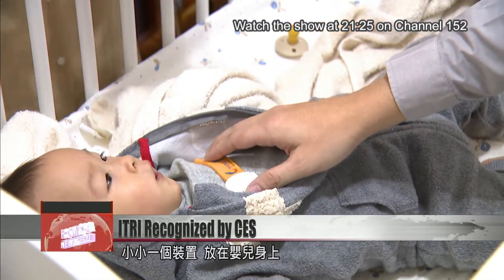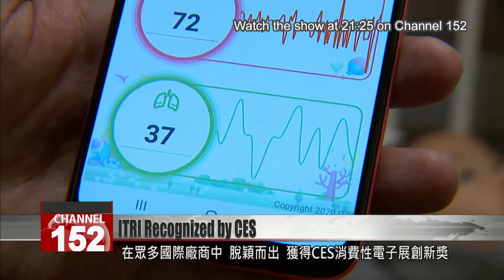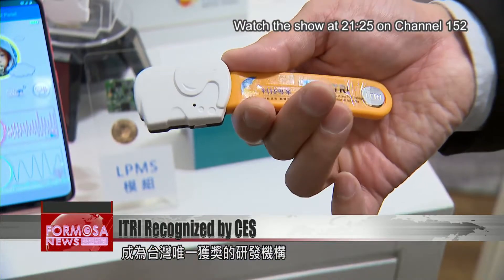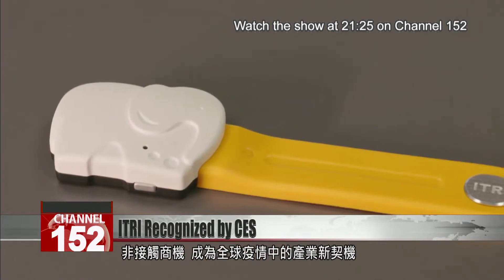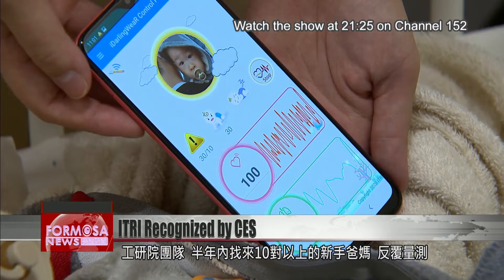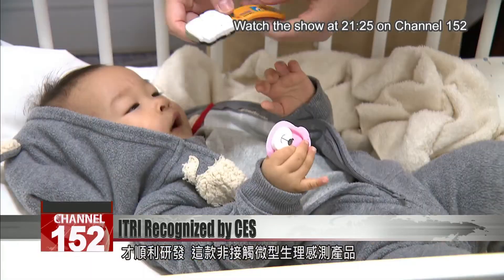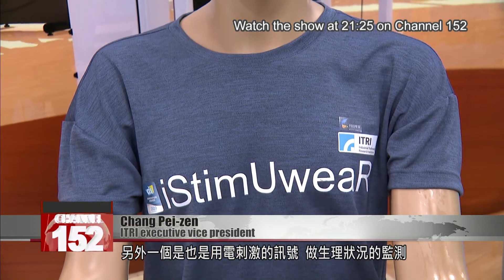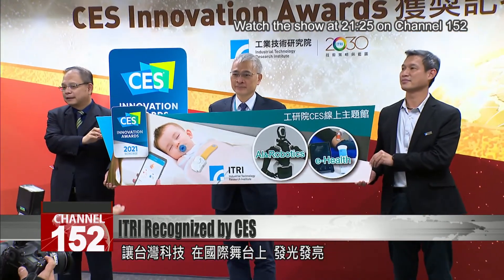ITRI named CES 2021 Innovation Awards honoree for baby care device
The Industrial Technology Research Institute has been named a CES 2021 Innovation Award Honoree for its baby monitoring device. It''s a small wearable that can be attached to the baby''s blanket for continuous heartbeat and respiratory monitoring. This award-winning technology along with other ITRI innovations will be on show at the virtual CES in January.

It’s a small device placed on the swaddling of a baby. Without touching the skin, it conducts continuous heartbeat and respiration monitoring. Data is sent to the phones of parents and carers, so that they can keep an eye on the little ones at all times. This technology developed by ITRI was named a CES 2021 Innovation Awards Honoree, chosen among submissions the world over. This year, ITRI was the only R&D institute in Taiwan to win the distinction.

Parent
Parents like us worry about sudden infant death syndrome. When the baby is sleeping, we’re afraid he might have heart or respiratory abnormalities.

Lin Hong-dun
ITRI Service Systems Technology Center
This sensing technology was developed with support from a special program under the economics ministry’s Department of Industrial Technology. It uses microchip technology that can take measurements without direct contact, without any contact with human skin.

Contact-free technology has seen rapid growth this year due to the pandemic. So have devices that can be used for home care. Over the course of half a year, ITRI’s R&D team tested the device on about a dozen first-time parents. Physiological data from babies was collected more than 100 times to fine-tune the no-contact micro sensing system.

Cheng Jen-chieh
It has a market of about NT$50 billion. It can be used on infants, as well as seniors, or bedridden people.

Chang Pei-zen
ITRI executive vice president
Before, ultrasounds were huge machines. You could only perform ultrasound scans at hospitals. But now there’s this handheld ultrasound that doctors can carry around when they’re outside. Another device uses electric stimulation signals to monitor biometric vitals in rehabilitation. That could be extremely useful for athletes.

At its virtual exhibition booth in the 2021 CES, ITRI will showcase its R&D in areas like artificial intelligence, robotics and e-health, helping Taiwan’s innovations be seen by the world.